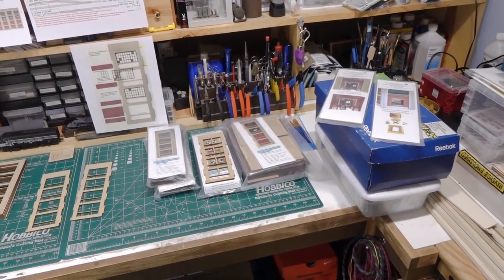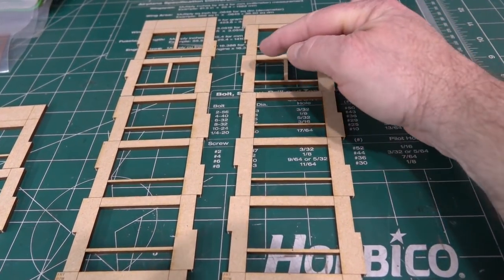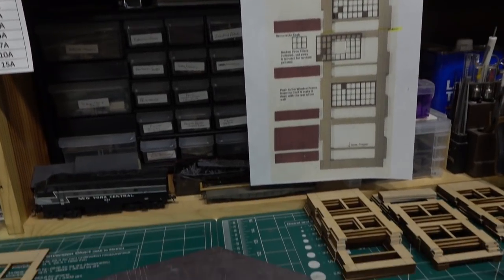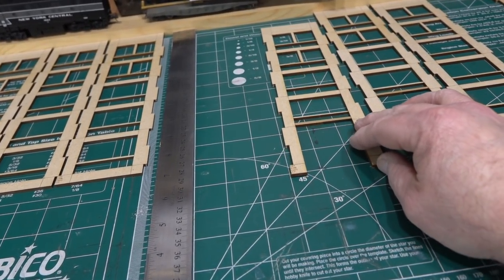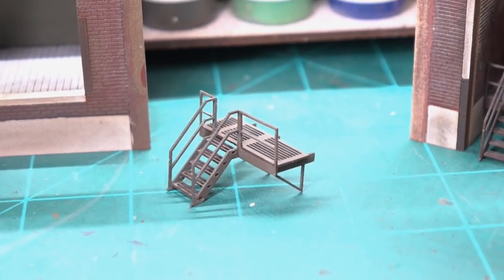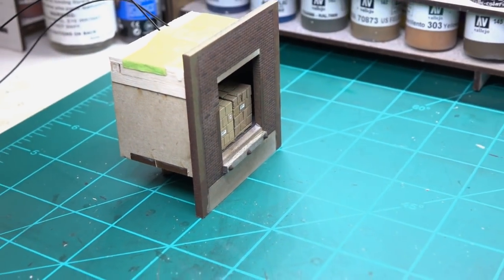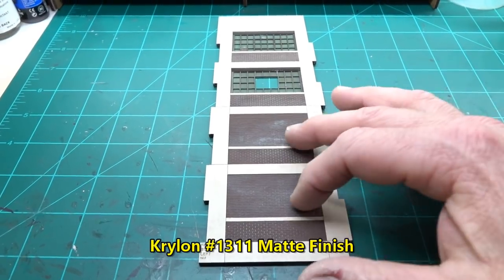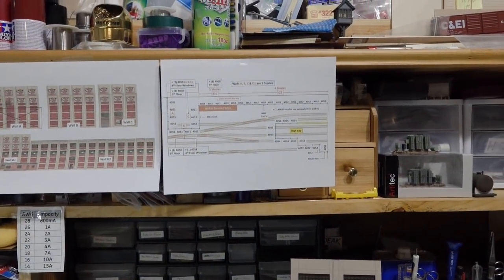Scratch Bash Project: Westinghouse Transformer Factory- Part Two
Part Two of the Transformer Factory using ITLA Wall Panels project- Still eating the elephant (but having fun!)

This video takes the project up to the point where all wall panels are completed and ready for assembly into the buildings. I babble on about the cutting/fitting of the five story panels, missing panels, the loading dock and entry way inserts, a bit on painting and weathering, "dirtying up" the windows and other various bits of enlightened wisdom (HA!)

Thus far I have roughly two weeks of cycle time (not man hours) into the project. I believe the "worst" part is over, as much time is needed to cut, prep, reassemble, paint, seal, weather, etc. all the panels, brick inserts and windows. But now all the panels (42 of them!) are complete and building the actual factory buildings will start posthaste.

I have been very impressed with the ITLA (Imagine That Laser Art) products and customer support. Nick at ITLA has been WONDERFUL to work with and has been extremely helpful and supportive. Thanks Nick!

Part Three will cover the assembly of the buildings, interior details, lighting, final weathering, etc.

Now crack on!